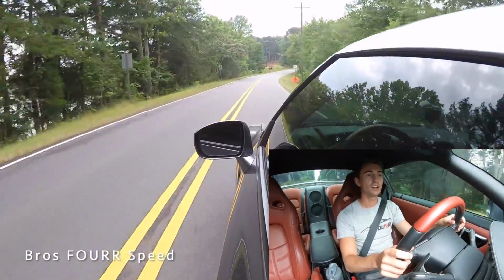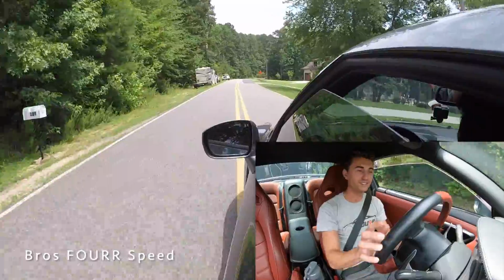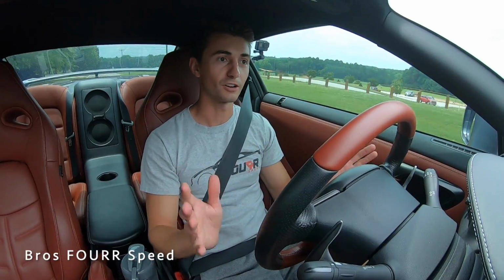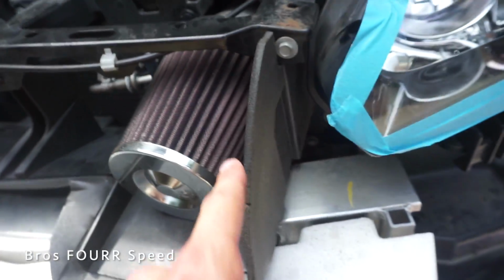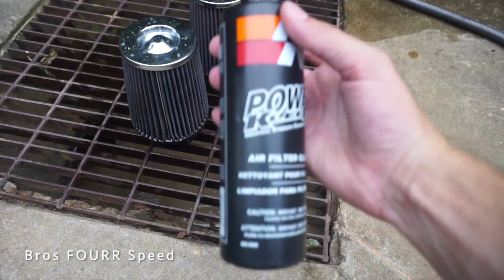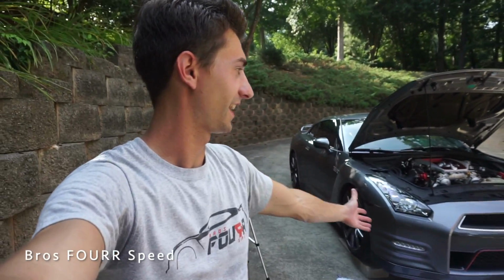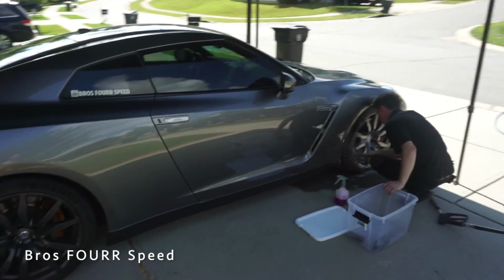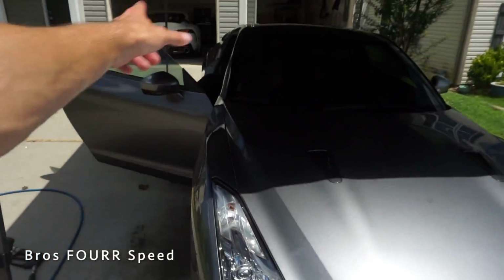Maintaining A Nissan GTR Is Cheap!! But Not Easy...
👋 Maintaining and daily driving a Nissan GTR is actually pretty cheap! Nothing too crazy about owning the R35 Nissan GTR and has been a normal car to maintain. But being modified, some aspects are not too easy to maintain! So lets get the GTR in tip top shape for some needed maintenance so we can keep ripping on it!!🏎

Our Equipment:
🗣 TALK TO US ON SOCIAL MEDIA !
👁 About this video : Today I take a quick spin in my Nissan GTR and rip it around some tight roads! The GTR sounds amazing with the Armytrix exhaust and has so much power! Love this car! I then remove the front bumper on the R35 GTR so I can gain access to the air filters. The 3in pipes have much larger air filters than smaller intake kits. So the only way to get them out is by removing the front bumper on the GTR. Pretty sure it's been over a year since I cleaned the filters. Not really sure LOL. But after getting them cleaned and doing my least bit of maintenance on the GTR, I head back to my house so my GTR can get a car wash! The GTR has been super dirty lately and was in need! My friends at HBI detail came out and did a full mobile detail inside and out on the car! GTR now looks amazing after the snow cannon car wash and interior wipe down! So this is a quick update how its actually pretty cheap to maintain a Nissan GTR, but it's not always easy. Love owing the Nissan GTR and it's all so worth it!!
🎉 THANK YOU FOR THE SUPPORT! ❤️💙💚

Joakim karud
- Zoned Out